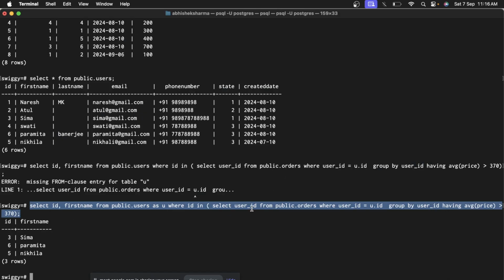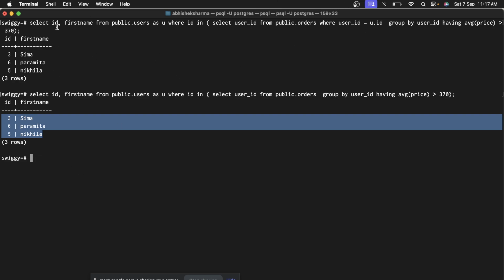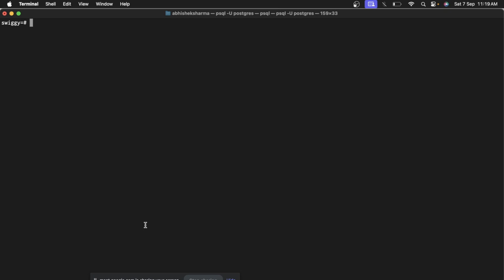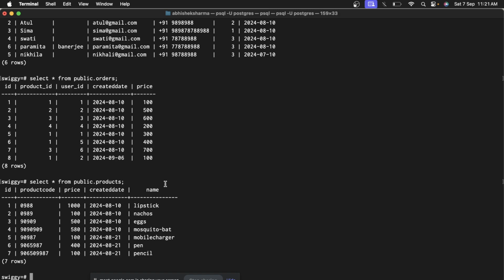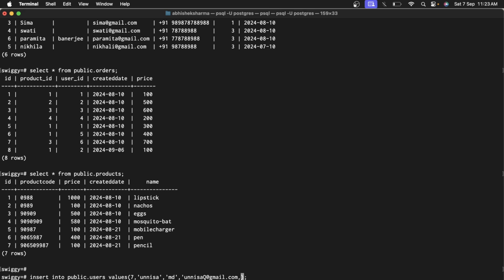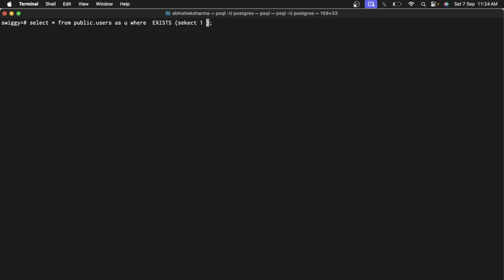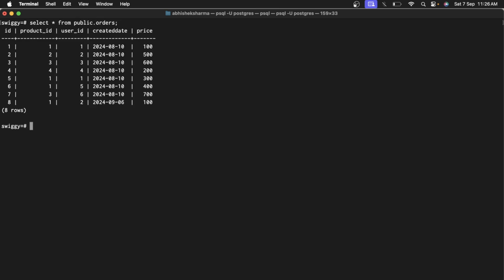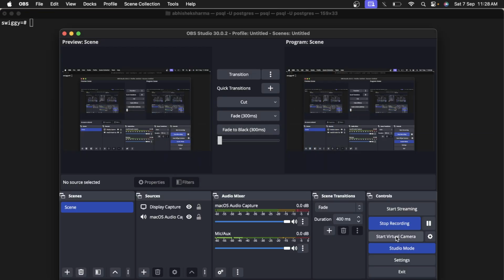RDMS Subqueries - PART:2 Correlated subquery , Exist Subquery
We are covering  :
1.cor-related subquery
2. non-correlated subquery
3. exist subquery

We're going to learn about exist keyword best practice as well.